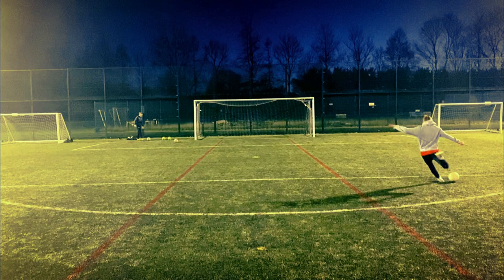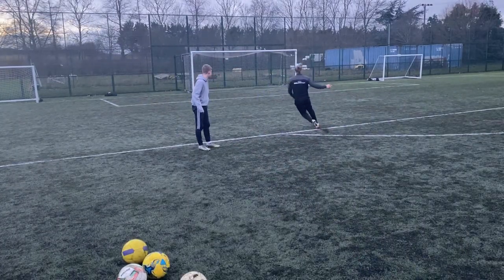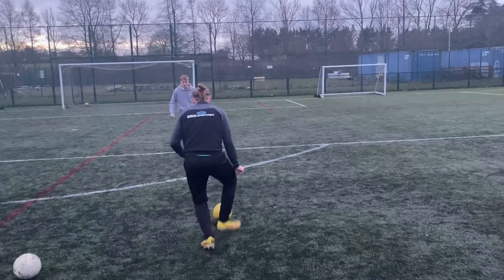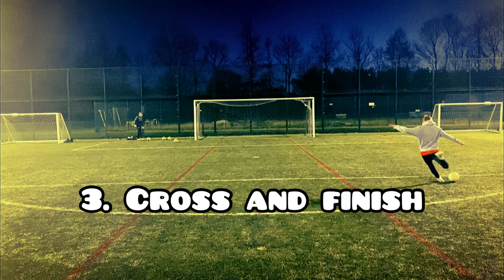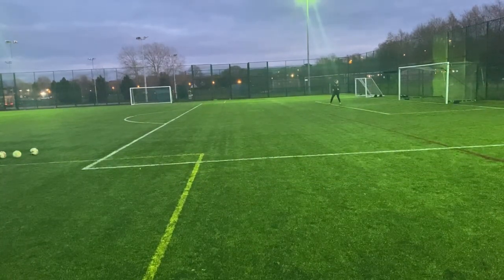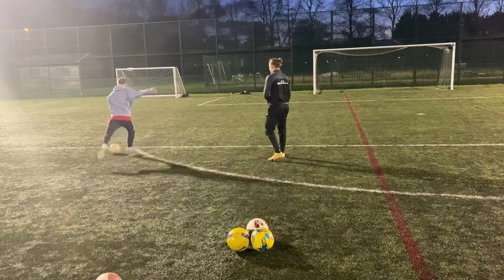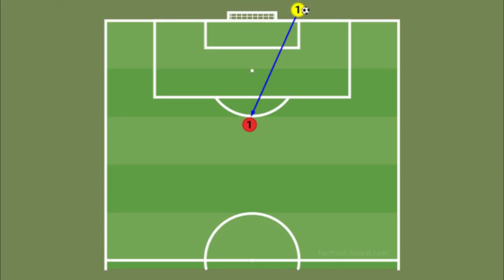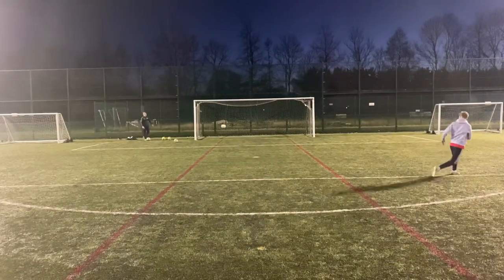5 ESSENTIAL Shooting Drills to Improve your Finishing! | (With partner)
5 ESSENTIAL Shooting Drills to Improve your Finishing! | (With Partner)

1. Combination to Whip
2. Combination to Across goal
3. Cross and Finish
4. Combination to Across goal (weak foot)
5. Touch and Finish